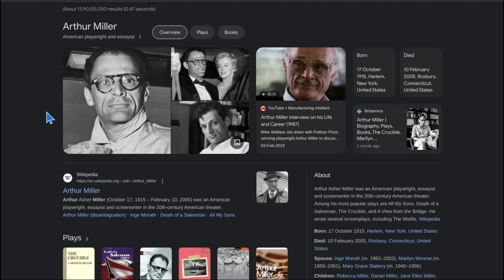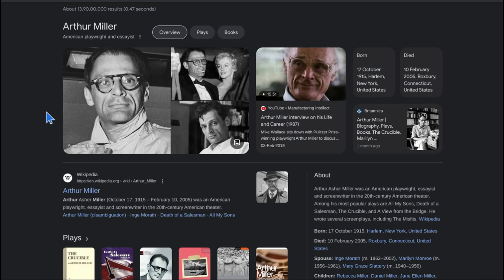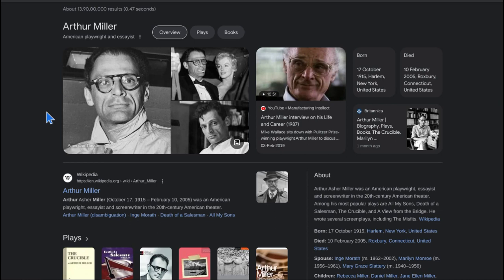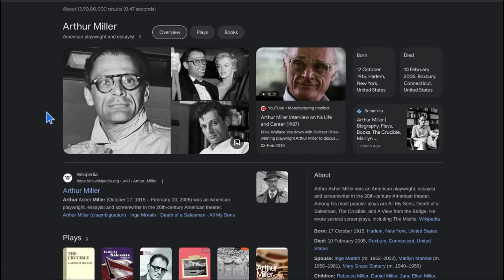The Death of A Salesman by Arthur Millar / American Play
Death of a Salesman is a 1949 stage play written by American playwright Arthur Miller. The play premiered on Broadway in February 1949, running for 742 performances. It is a two-act tragedy set in late 1940s Brooklyn told through a montage of memories, dreams, and arguments of the protagonist Willy Loman, a travelling salesman who is despondent with his life and appears to be slipping into senility. The play addresses a variety of themes, such as the American Dream, the anatomy of truth, and infidelity. It won the 1949 Pulitzer Prize for Drama and Tony Award for Best Play. It is considered by some critics to be one of the greatest plays of the 20th century. The play was selected as one of the best plays of 1948–1949, with an excerpted version published in The Burns Mantle Best Plays of 1948–1949.